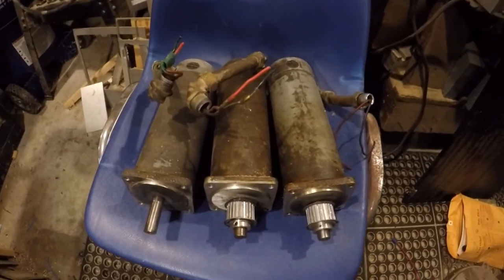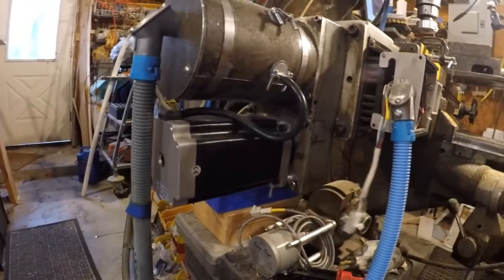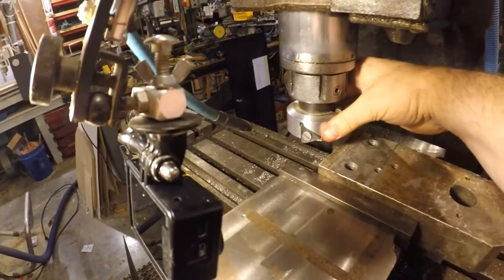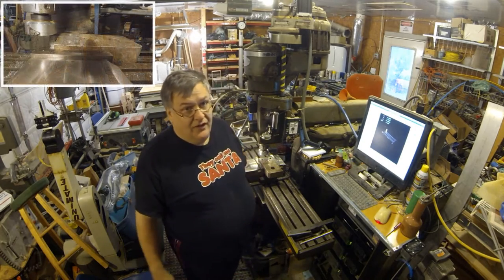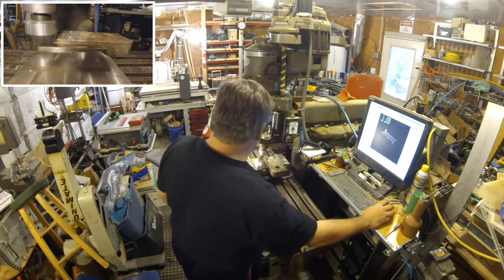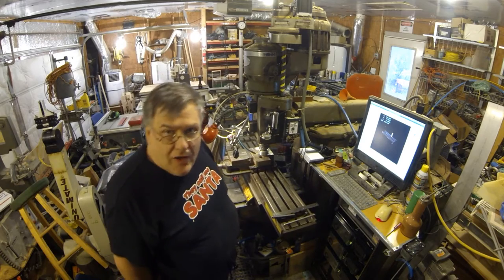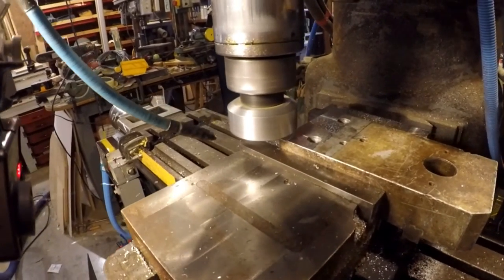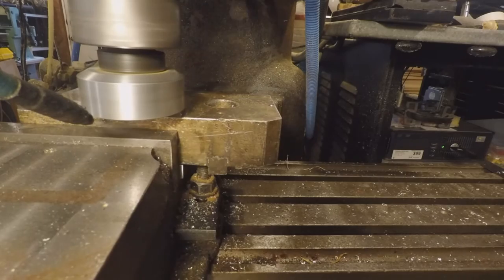Monster Mill Overhaul #2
New stepper motors are all wired up, the homing sensors appear to be functional... time to test the machine.

Whooo!